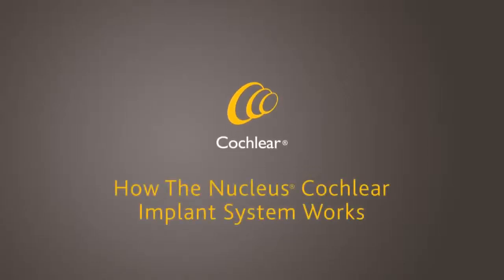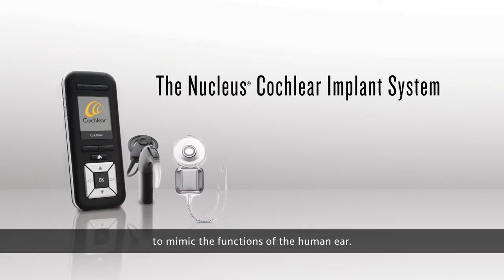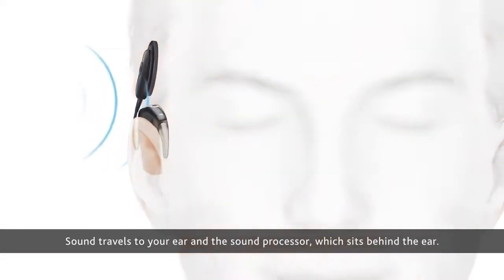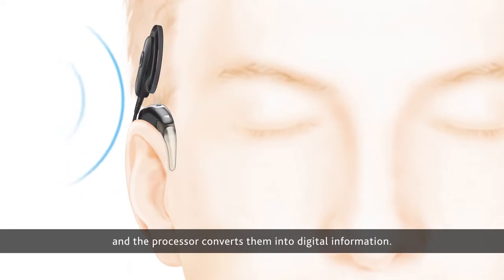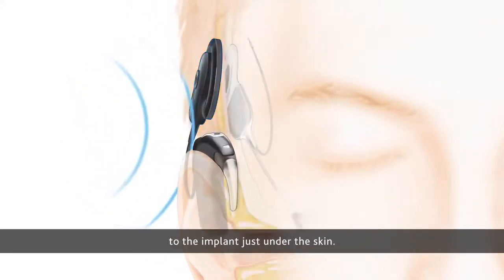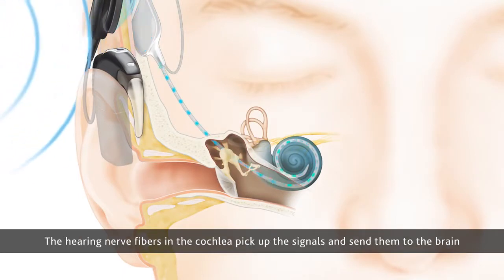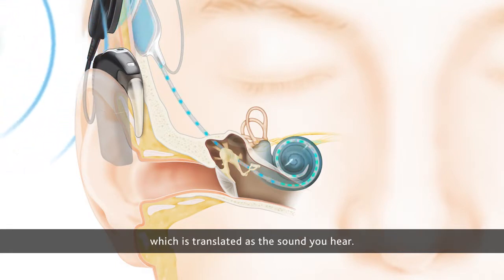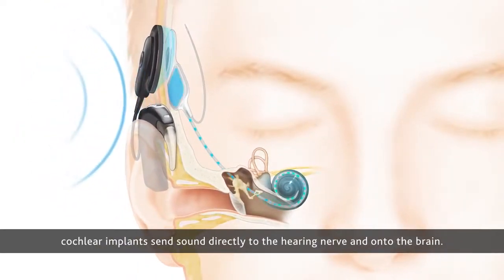Cochlear Sri Lanka | How cochlear implants work | 27.09.2022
Hearing With A Cochlear Implant:
1. The speech process captures the sound and converts it into digital code.
2. The speech processor transmits the digitally coded sound to the implant just under the skin.
3. The implant converts the digitally coded sound to electrical signals and sends them to the electrode placed inside the cochlear.
4. The electric signals stimulate the hearing nerve and travel to the brain to produce hearing sensations.